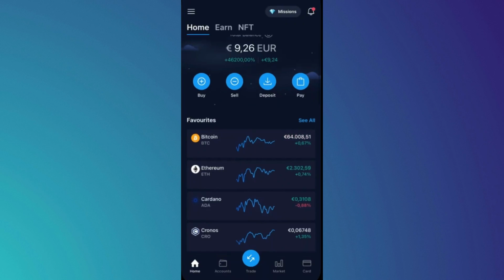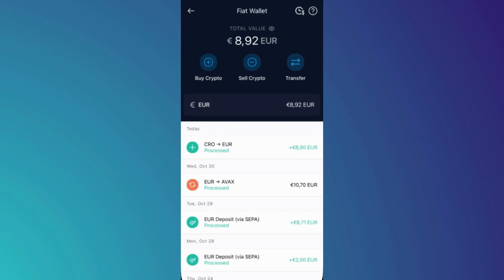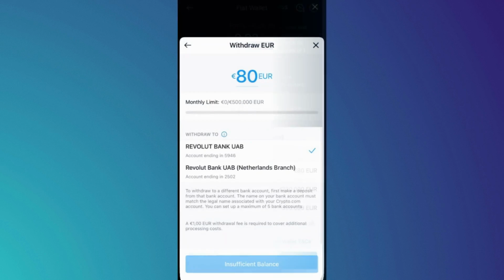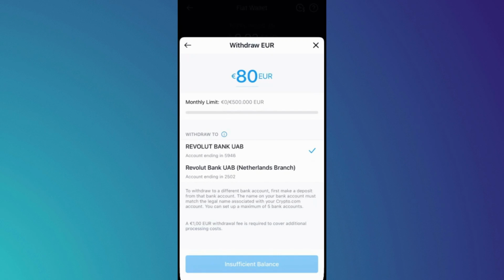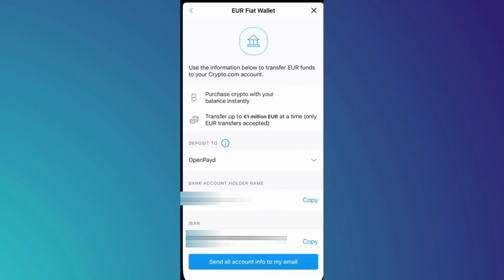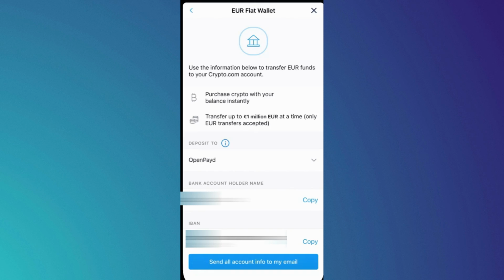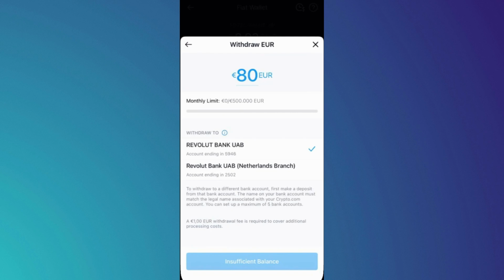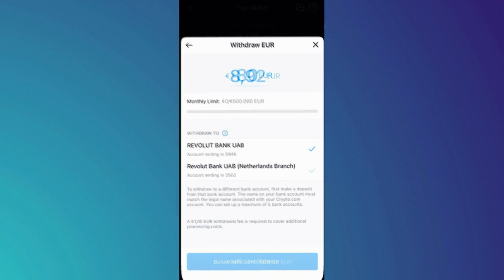How to Withdraw Money to Bank Account from Crypto.com (Step-By-Step Guide)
Need to cash out your funds from Crypto.com? This guide will walk you through the secure process of withdrawing money to your bank account, including fees, processing times, and tips.